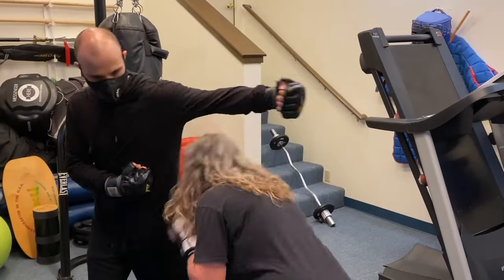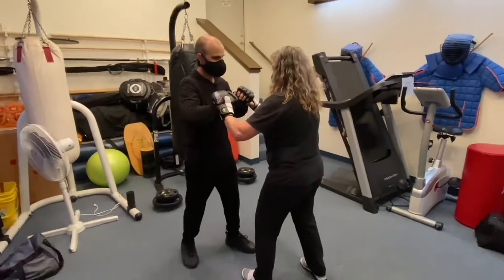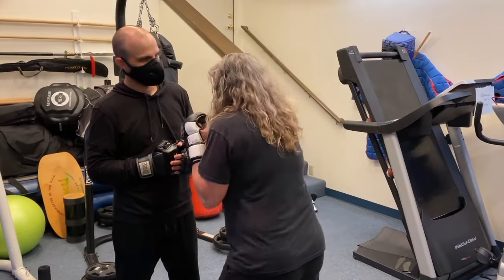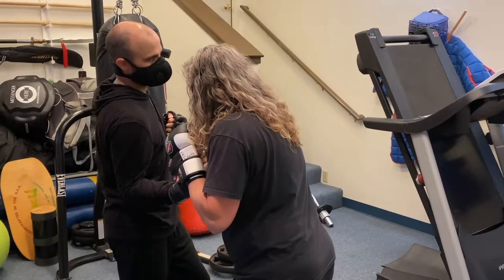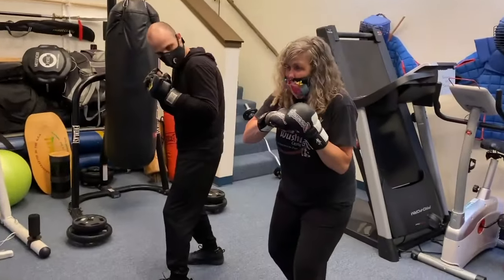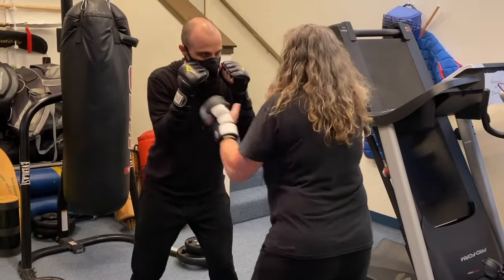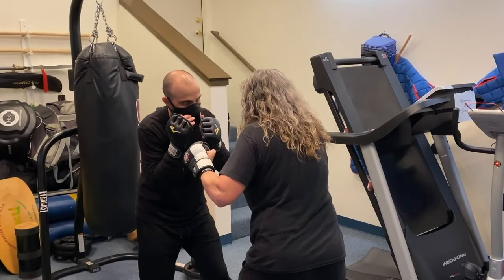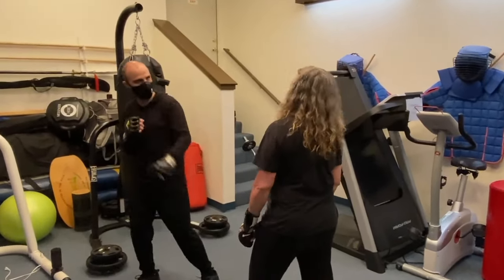🔥Hooks & Uppercuts Combat Drills: 5x World Champ Kathy Long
insights into fighting techniques and principles to help elevate our gym's knowledge and techniques.
Here she reviews Hooks & Uppercuts from INSIDE and how to Drill and Counter these vicious attacks. These techniques have significantly enhanced our approach to training and competition. I highly recommend booking her for your school's next seminar or event to elevate your fight team's skills and knowledge.

Master Kathy Long's expertise will undoubtedly take your training to the next level.

MartialArts
Instagram.com/ironwiremartialarts
Twitter.com/IWMAofficial

Martial Artist